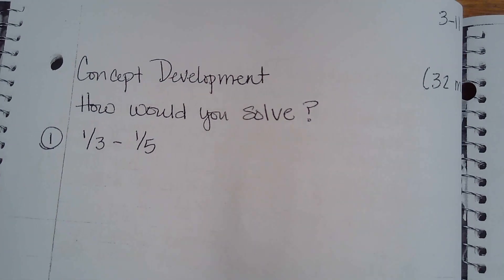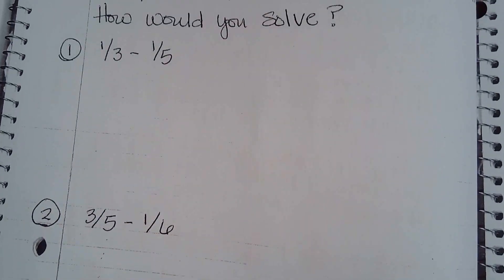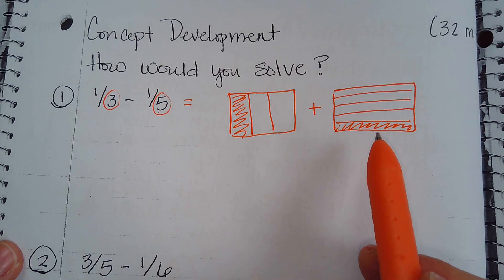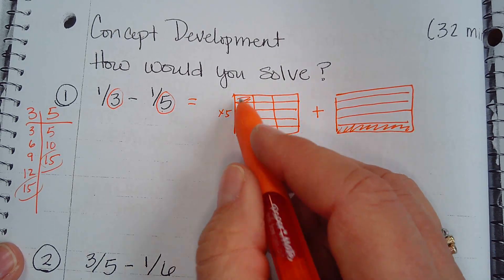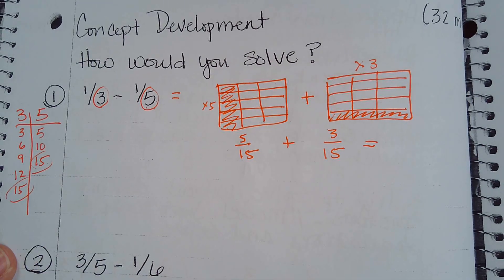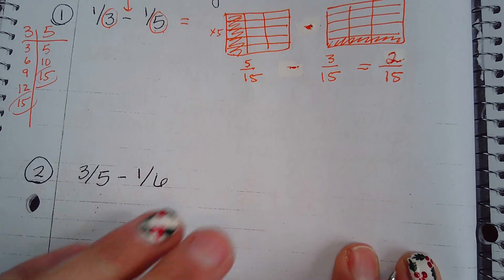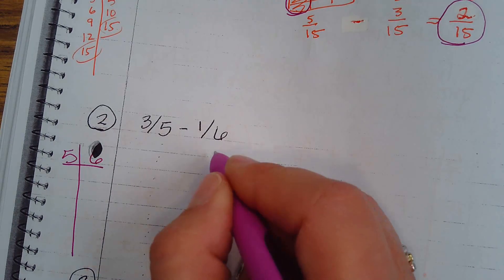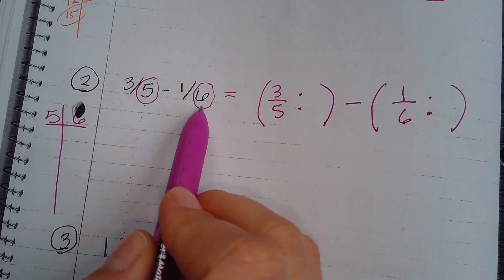M. 3 L. 11 Part 2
Concept Development